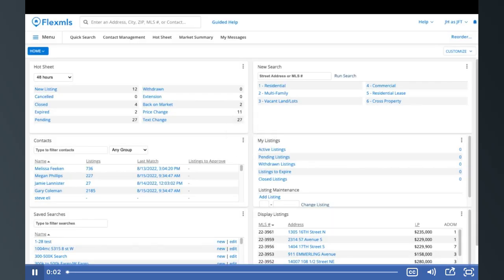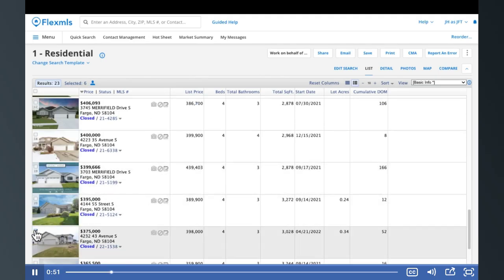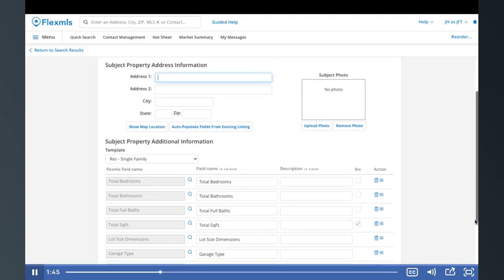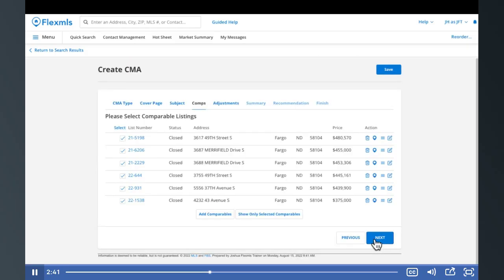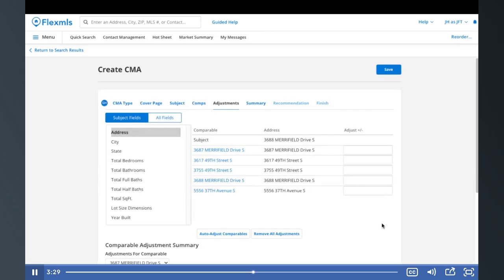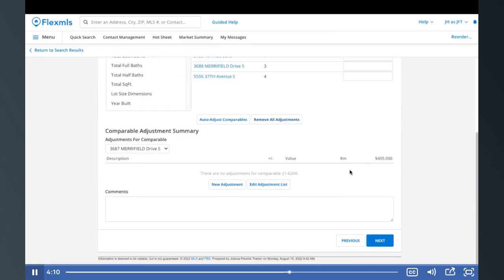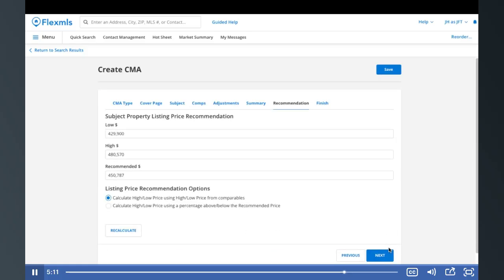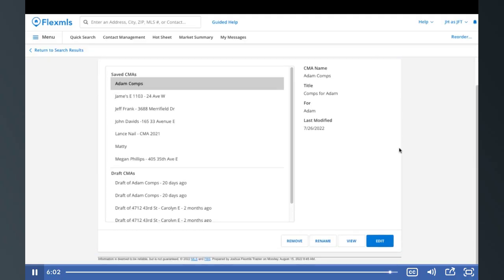Create CMAs using flex - including creating templates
How are you creating CMAs? We have multiple options available to us. RPR is great. But did you know that FLEX has a CMA maker that is very similar to the spreadsheet that we use here at WRDP? Watch this 6 minute video and learn how to make your own CMAs using FLEX MLS. You can even create and save templates, and automatically enter values for specific comparable items (note, depending on the specific property, values can CHANGE. For example an extra bedroom can be worth a certain amount in a small ranch not near the water, while it can be worth far more for a large, waterfront property - so be aware that you may need to make adjustments to templates).